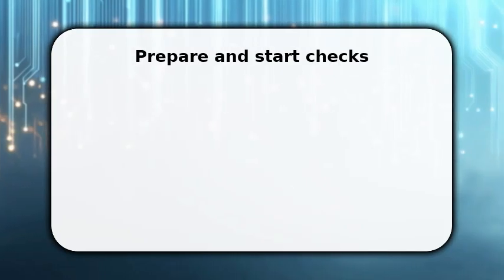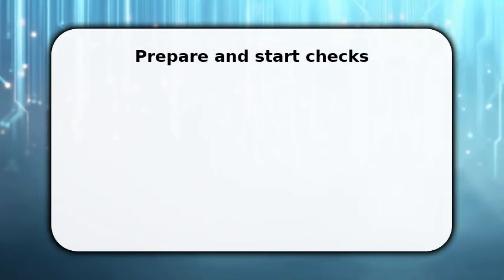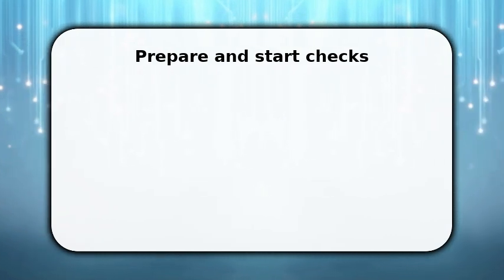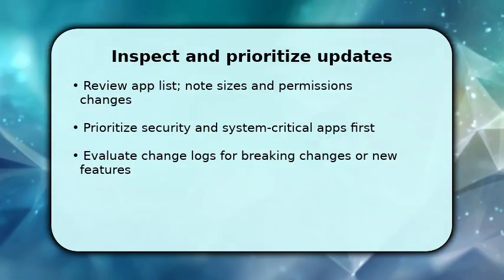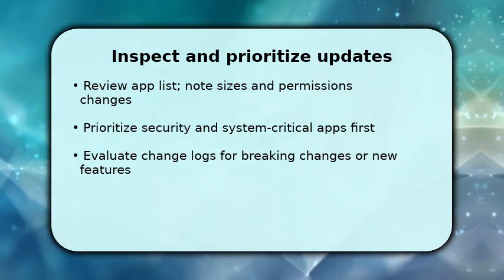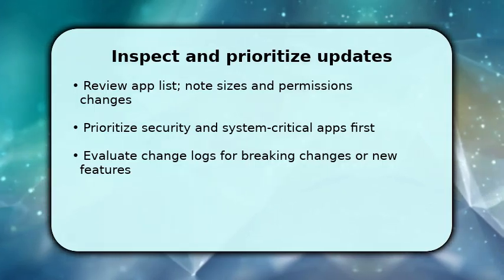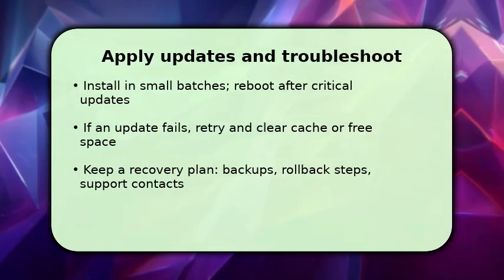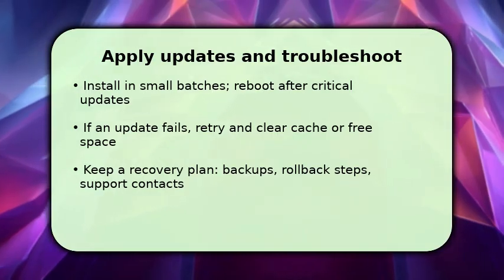How to Check If Your Apps Need Updating - Step by Step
Discover the essential steps to ensure your apps are up-to-date for optimal performance and security. This video guides you through checking app updates on various devices, explaining how outdated software can affect functionality and expose vulnerabilities.